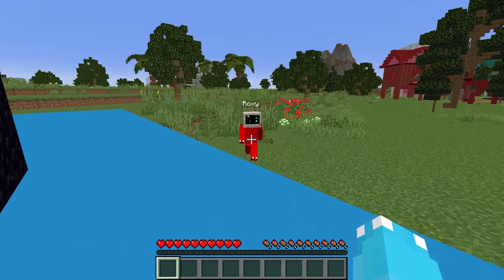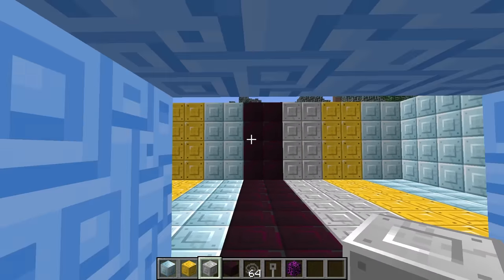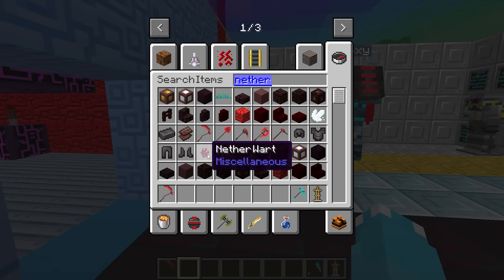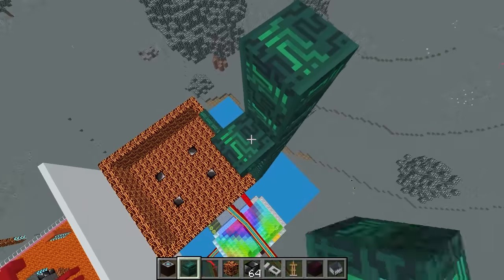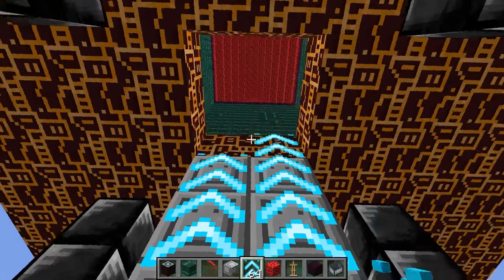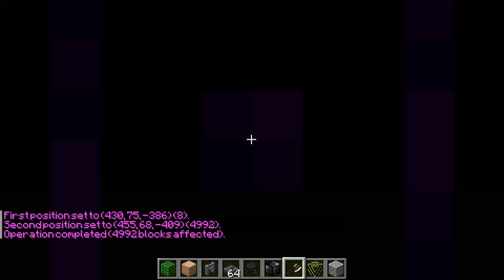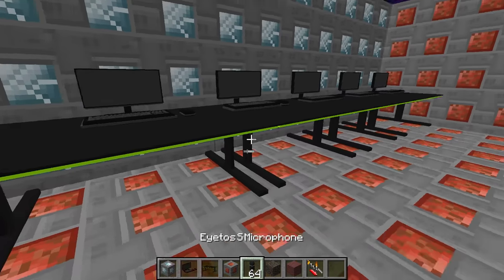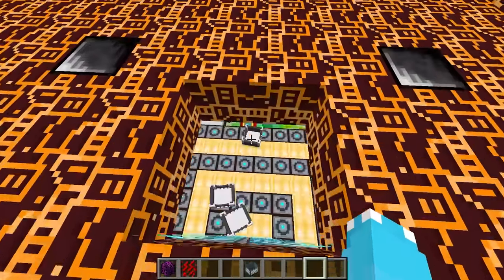Adopted by TITAN TV MAN in Minecraft!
Today Omz Lily Roxy Luke and Crystal are adopted by TITAN TV MAN! Are the Titian tv man builds AWESOME? Watch to find out!

This video was inspired by Maizen, Cash and Nico!